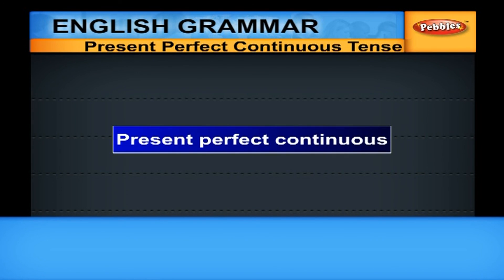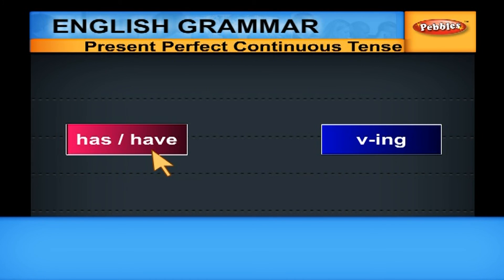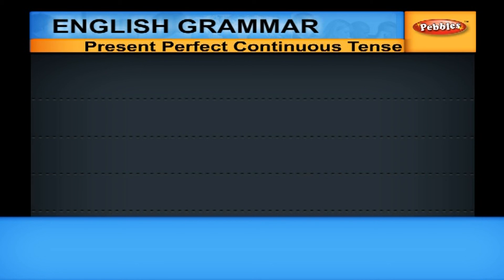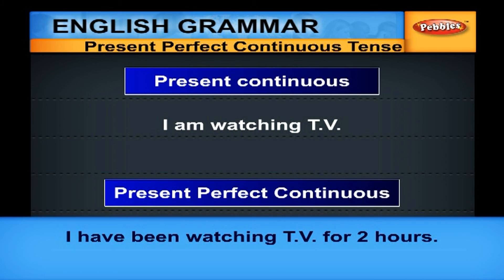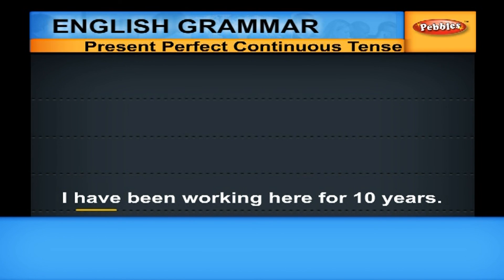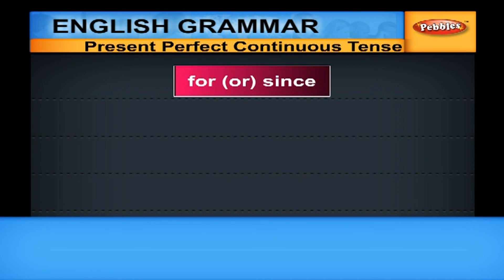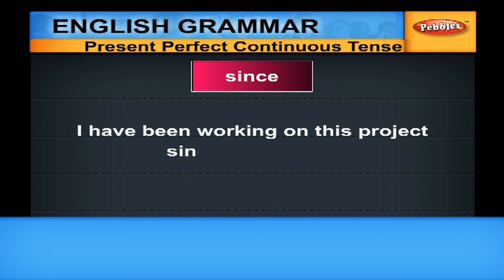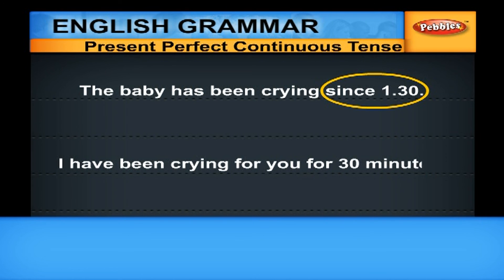Present Perfect Continous Tense | Learn English Grammar for kids | English Learning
Pebbles presents “English Grammar”, an on-screen Tutor to teach the Basics of English Grammar at home. Knowing the Grammar  of any language is very essential for the effective usage of that language. In this video, the English Grammar is taught in a simple way with sufficient examples for the young  students to learn easily.

LEARN GRAMMAR :
PRONOUNS AND KINDS OF PRONOUNS
TENSE
CONTINUOUS TENSE
LEARNING :
CONDITIONAL
PHRASE AND CLAUSE, DETERMINERS
IMPERATIVE
EXAMPLES :
* Pronouns, Subject & Object pronouns
* Possessive & Reflexive pronouns
* Reciprocal & Indefinite pronouns
* Simple present tense, Simple past tense
* Simple past tense regular & Irregular verbs
* Simple past form, Simple present form
* Talking about future different ways
* Present continuous tense
* Present & Past continuous form
* Adverbs and adverbials of frequency
* Adverbs and adverbials of duration
* Adverbs and adverbials of degree
* Modals for indicating ability
* Can or may modals for indicating permission
* May or may not
* Modals expressing intention and unwillingness
* Modals giving orders
* Habits in past using modals & 'Used To'
* Habits in past using, Can or can not
* Zero, First, Second & Third conditional
* Clauses of purpose & Contrast
* Clauses of cause and effect
* Reflective clauses, Phrases or sentences
* Demonstrative & Quantifying determiners
* Verb agreement with quantifying determiners
* Imperative form
* Past regrets I wish
* Past regrets If only,  Will or won't.
Learning Grammar Made Easy with Esamples..!